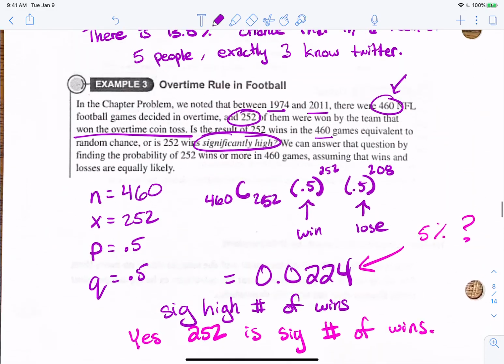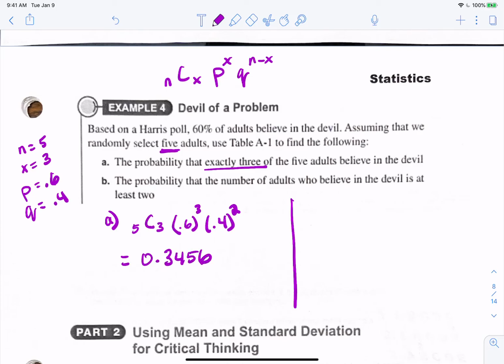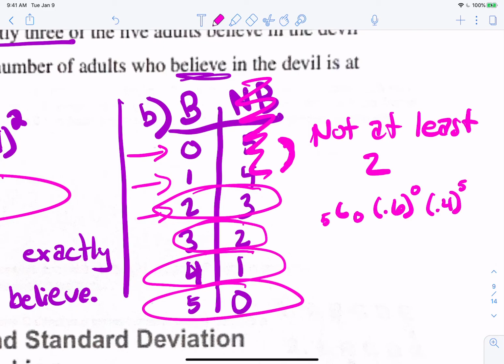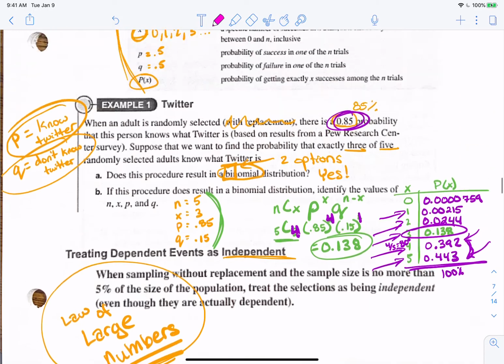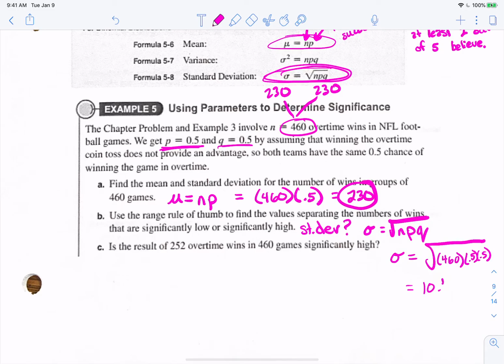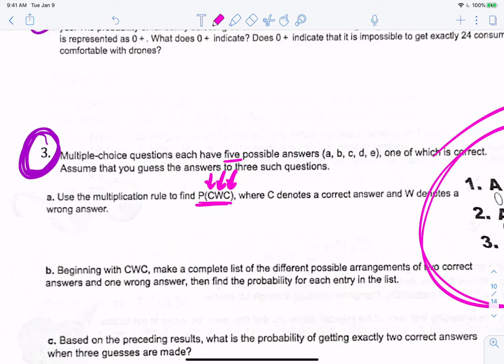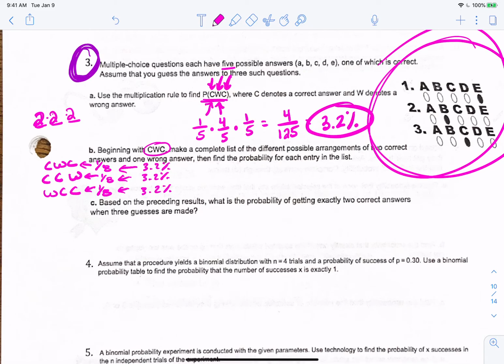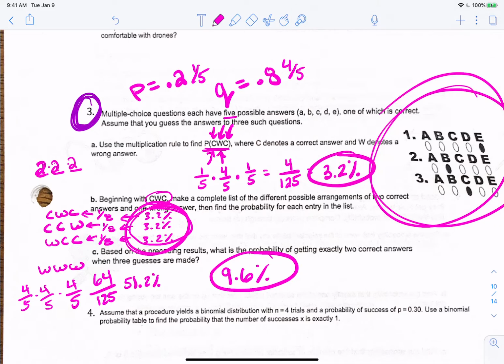Stats 5 2